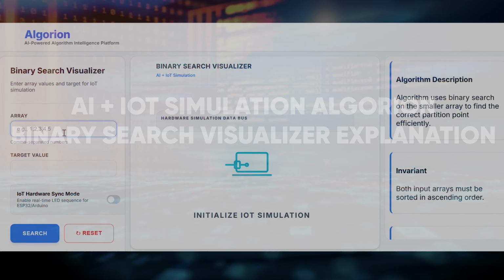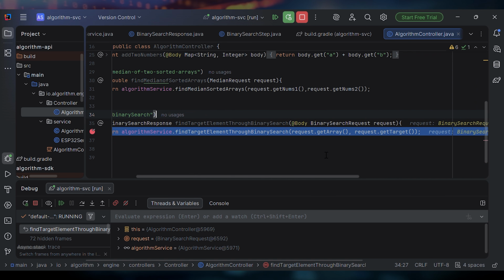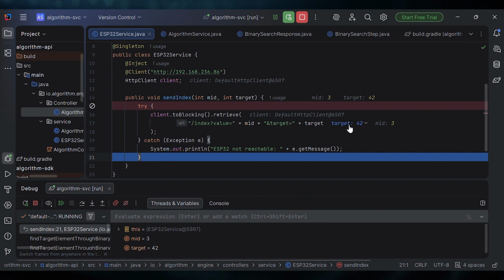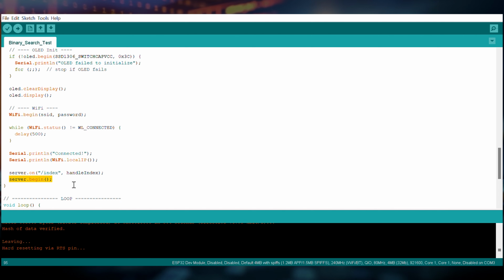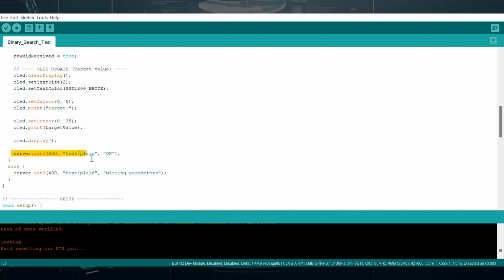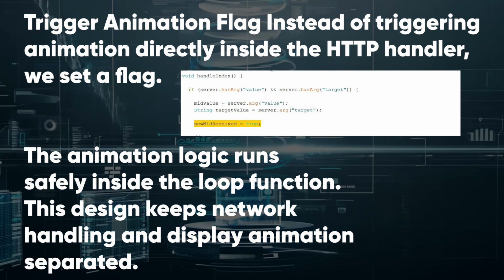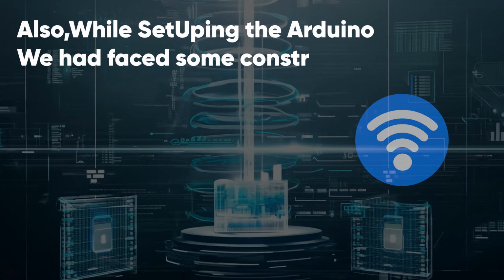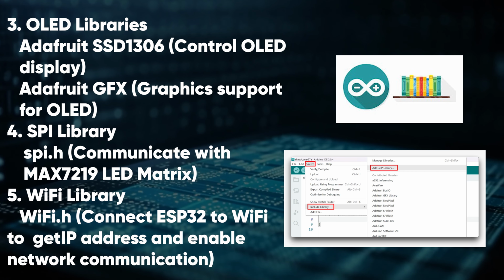Building a Binary Search Visualizer with ESP32 | Full Development & Debugging Explained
This video explains the complete development process behind my Binary Search Visualizer System, including backend logic, hardware wiring, and IoT integration.

The project integrates:

• Micronaut REST API
• Angular UI Visualization
• ESP32 Embedded Web Server (Port 80)
• MAX7219 LED Matrix (SPI)
• 0.96” OLED Display (I2C)
• WiFi-based HTTP communication

Topics covered:

setup() vs loop() lifecycle in ESP32

server.on() vs server.handleClient()

HTTP client communication from backend

Handling query parameters in embedded server

Display buffer logic in OLED

SPI vs I2C communication

WiFi constraints (2.4GHz only)

Driver installation and COM port debugging

Micronaut HTTP timeout handling

This project demonstrates how distributed systems principles can extend into embedded hardware environments.

If you're interested in backend engineering, IoT systems, or full-stack architecture — this video is for you.